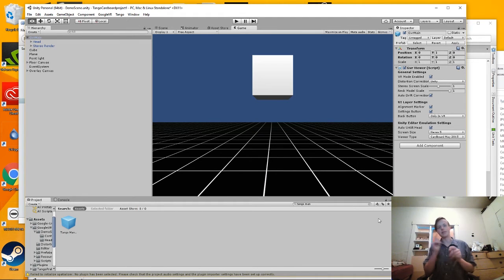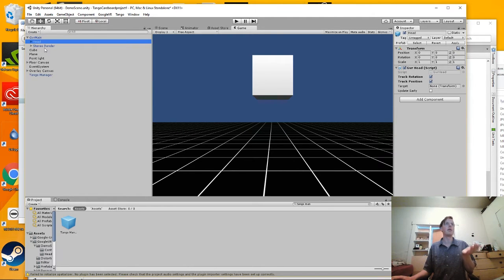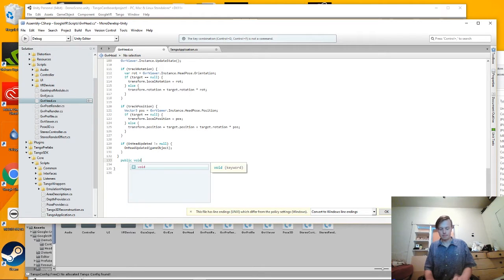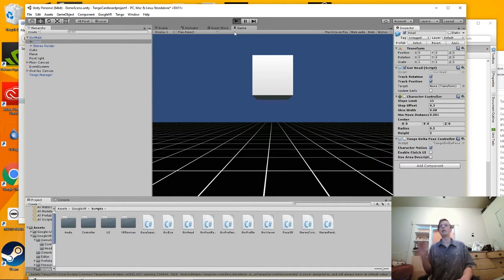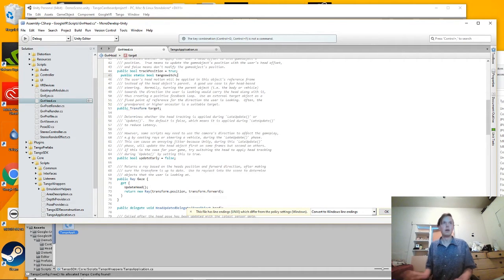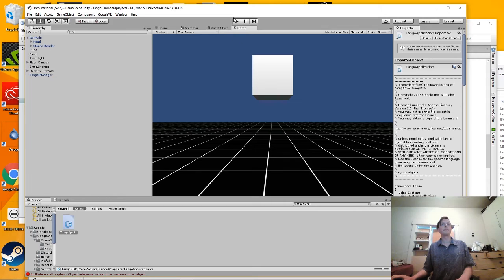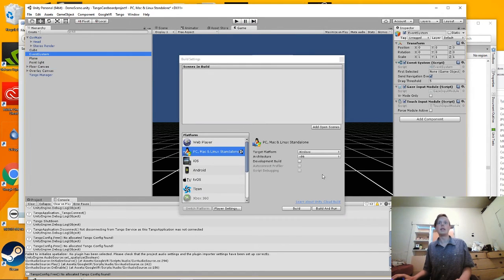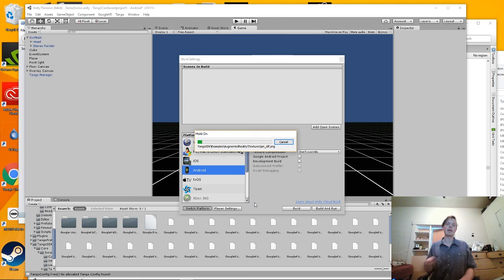Unity Project Tango Google Cardboard VR Motion Tracking Integration Tutorial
Here is a simple tutorial showing how easy it is to integrate the Project Tango SDK into the  VR SDK. This allows for future android phones with motion tracking enabled to take advantage of motion tracked VR for immersion while still being able to load up the normal cardboard profiles. This also puts it into one app, so if you do not have a motion tracked enabled phone, you can still run cardboard.

The basic concept of this tutorial is simple, the first step is to Integrate tango and cardboard sdk's and then trigger a method adds the project tango scripts and components if the tango connects to the service.

Let me know if this was helpful, super happy to work on doing more tutorials for the tango and/or VR platforms in unity.

At 3:35 there is a brief pause in clarity where I open the Tango Application script and briefly mention I need to call a static bool over on the tango connect method, but I forgot to add it into the  GVRtead script so I add it in then without talking about it. I then call it later.

Super excited for the tango motion tracking support to be native in Android n, allowing any phone with a wide angle camera and enough compute to use motion tracking. The future is rad!